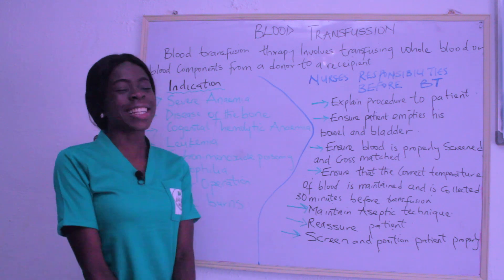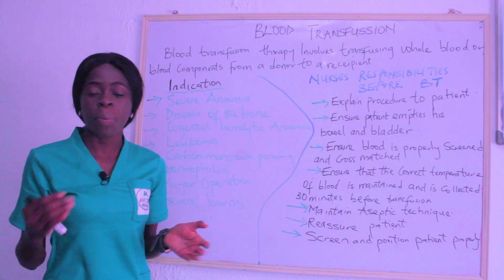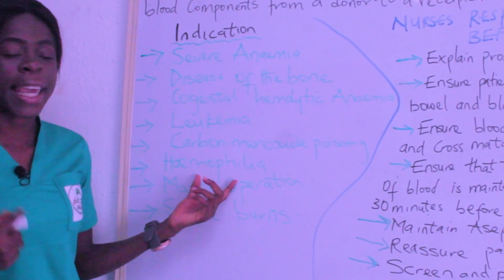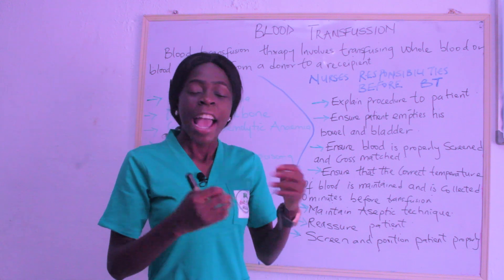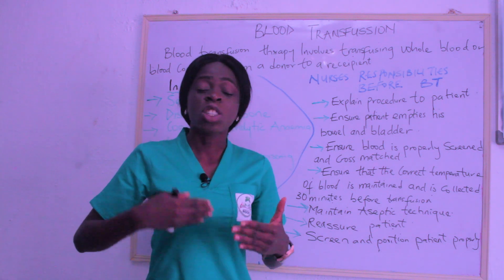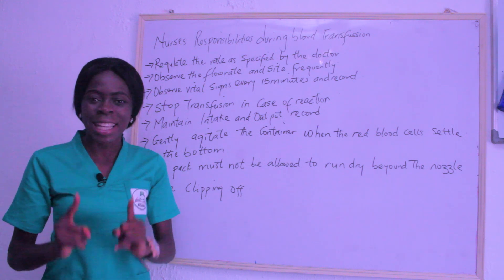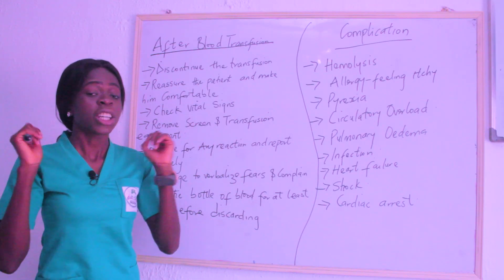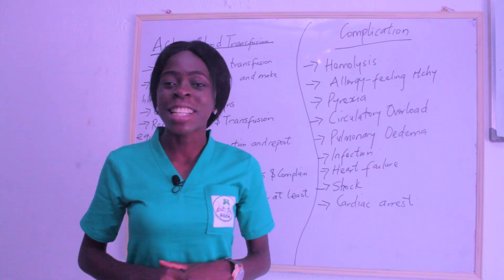Blood transfusion. Blood transfusion and nurses responsibilities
A blood transfusion is a routine medical procedure in which donated blood is provided to you through a narrow tube placed within a vein

REMEMBER KNOWLEDGE MAKES THE DIFFRENCE